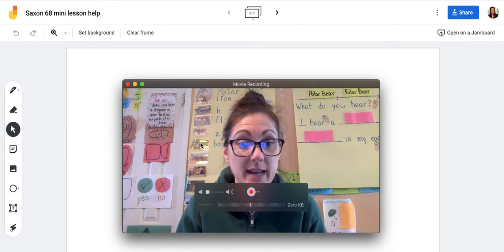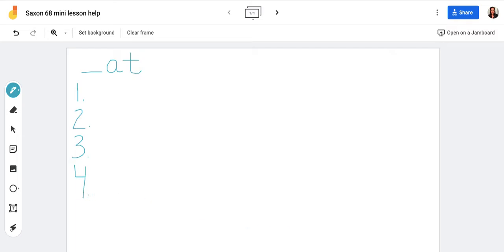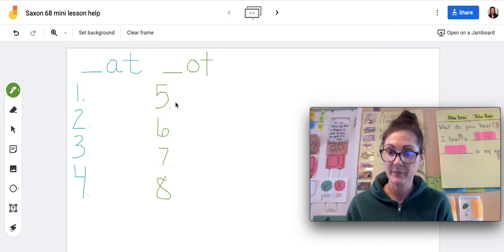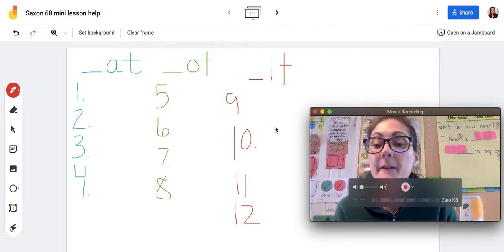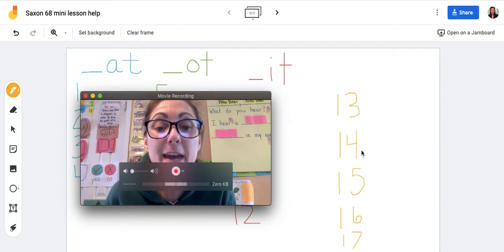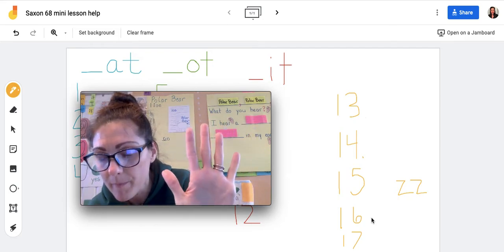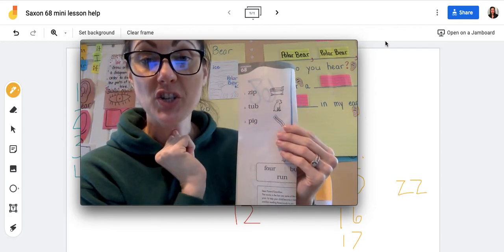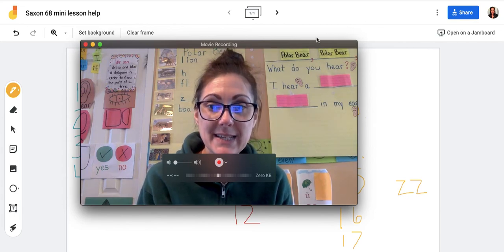Saxon activity 68 CVC words, matching, sight words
Did you miss Saxon lesson 68 today?  Here is a quick video to practice writing mostly CVC words and then matching words to their pictures. Be sure to send Mrs. Hill a picture of your work when you're done.  Then check out our Bitmoji page for more activities we did for the letter Zz.